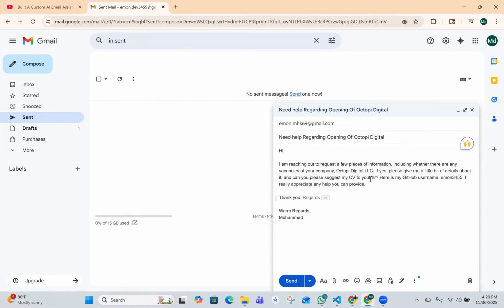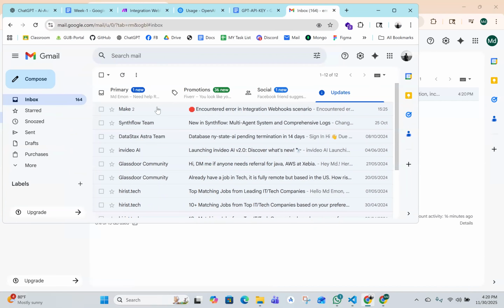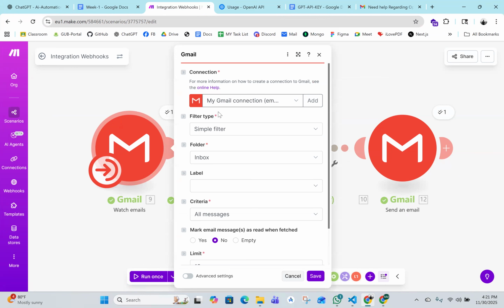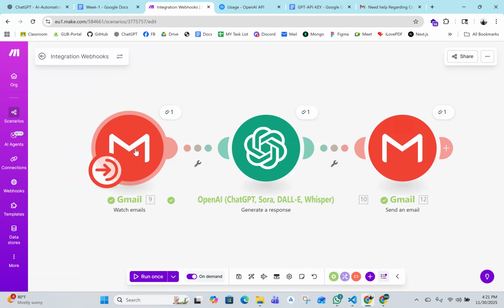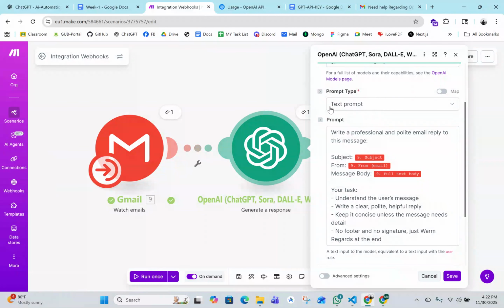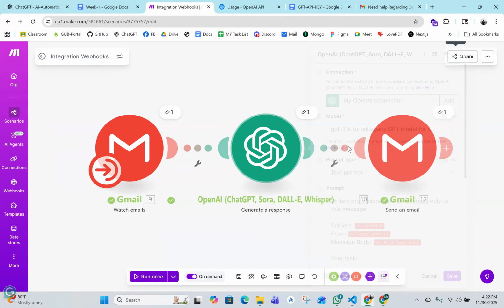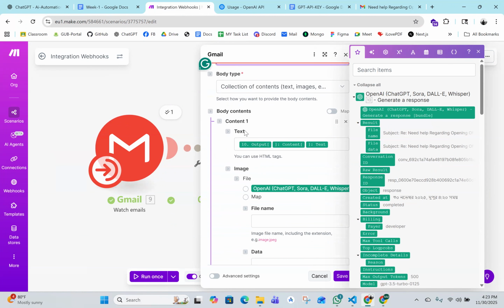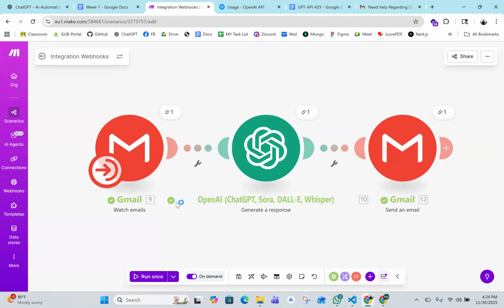Build an AI Email Autoresponder with Make.com + OpenAI + Gmail (Automation Tutorial) | Muhammad Emon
In this video, I show you how to build a complete AI Email Reply Automation using Make.com, OpenAI (ChatGPT), and Gmail.

🚀 What you will learn in this tutorial:
• How to trigger automation using Gmail Watch Emails
• How to use OpenAI to generate smart, human-like email replies
• How to auto-send the AI-generated reply back using Gmail
• How to build a full workflow without writing any code
• How to test and deploy your automation instantly

🧩 Tools Used:
• Make.com
• OpenAI GPT (ChatGPT)
• Gmail
• Google Workspace
• Optional: Google Sheets for logging emails

🔁 Complete Workflow:
1️⃣ Gmail — Watch Emails
2️⃣ OpenAI — Generate professional reply
3️⃣ Gmail — Send Email to the sender

This automation helps:
✔ Customer support
✔ Lead replies
✔ Job application responses
✔ General productivity